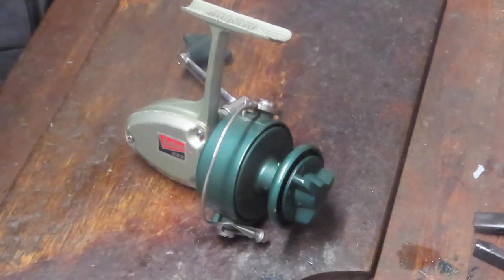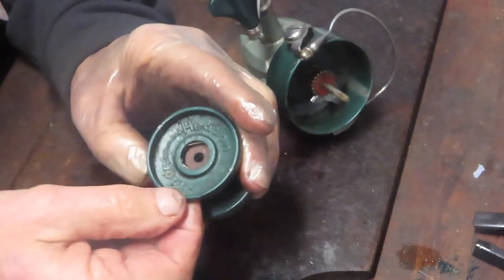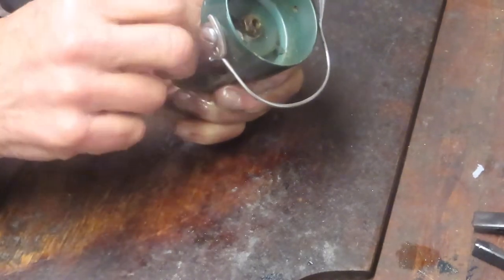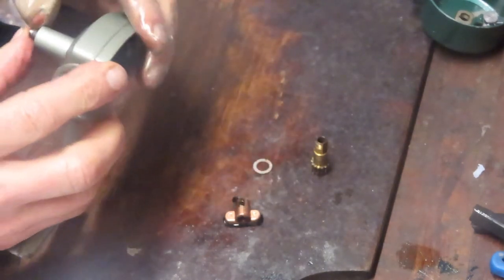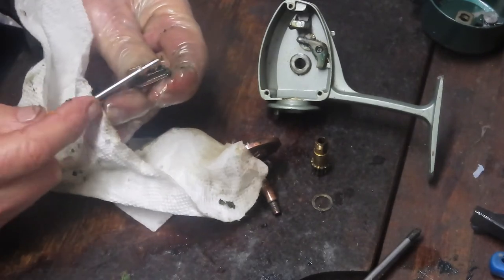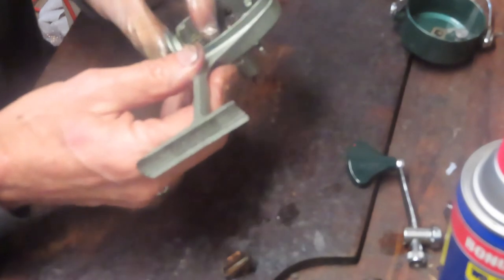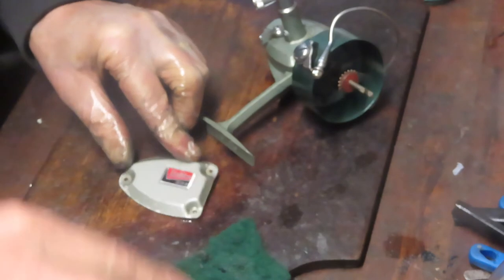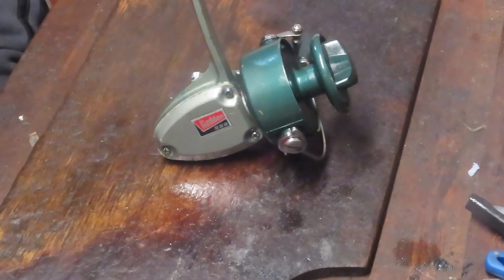Vintage Heddon 222 spin fishing reel how to take apart and service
This video shows how to take apart and service a classic spin fishing reel made in Japan for Heddon.
I use a step by step process to show you how to do it yourself.